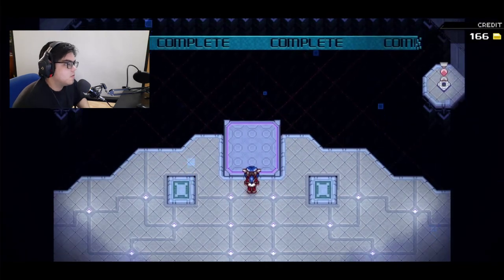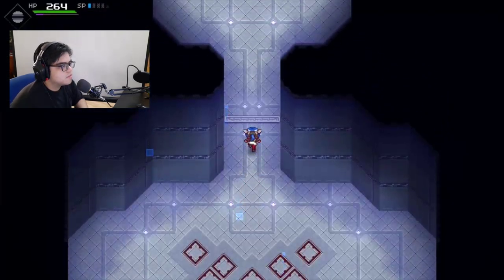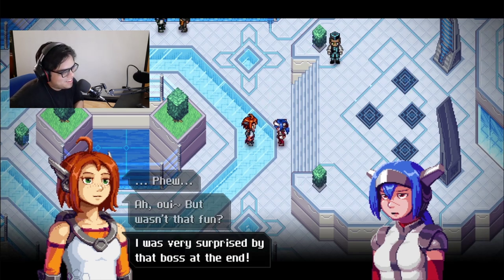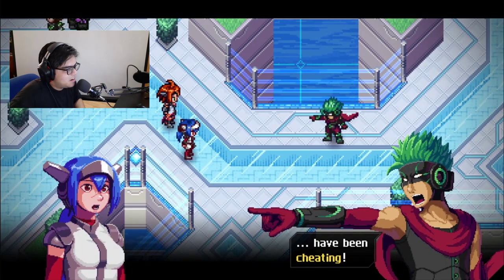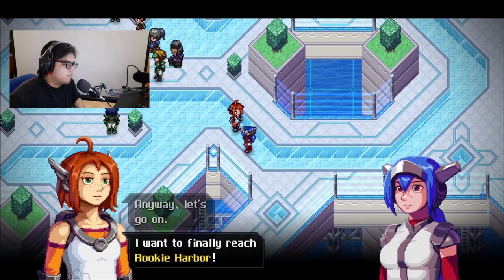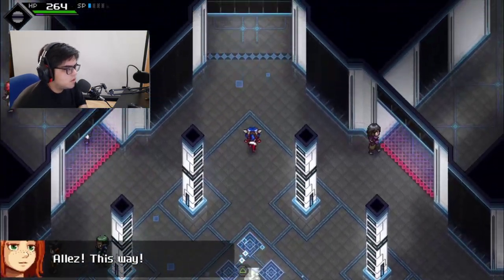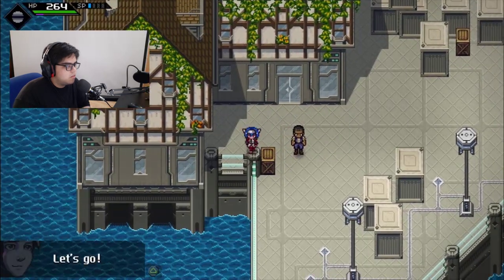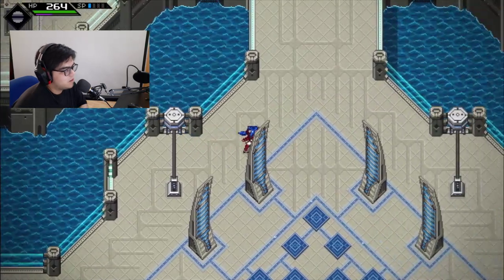We're using Cheats!? | DeadX Lets Play CrossCode - 4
It's time to finish our training and off to the Rookie Hub! Also why is Lea being framed for cheating??

Again thank you guys for watching!

Intro (Official Song Credit):
"Fury Road" By HeatleyBros: